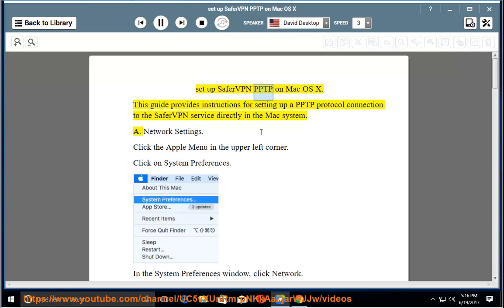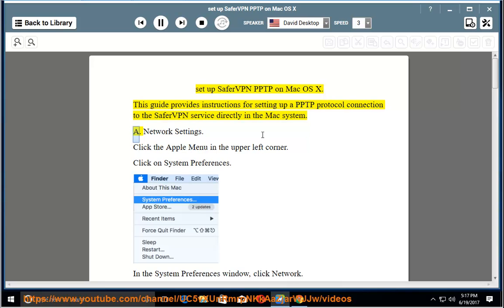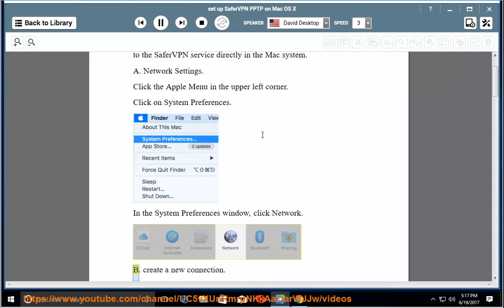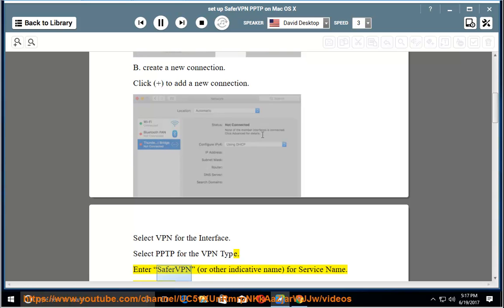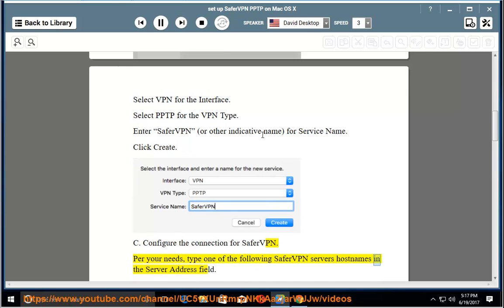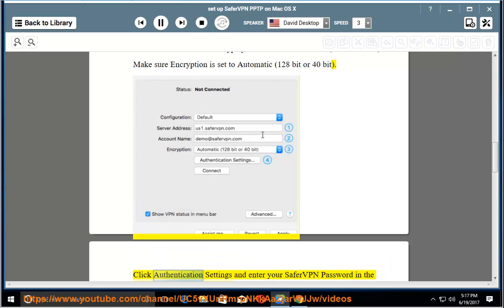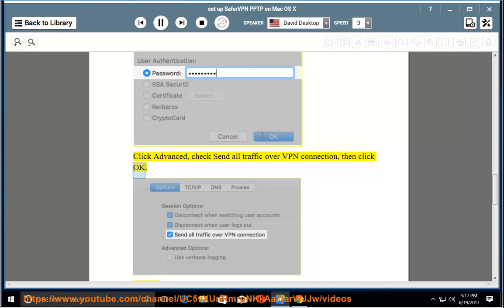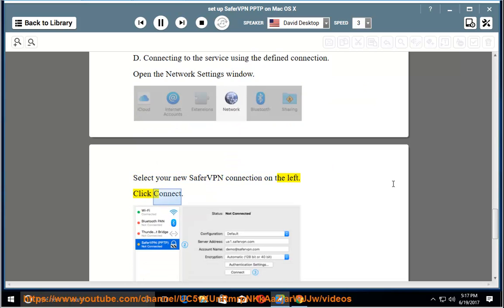Set up SaferVPN PPTP on Mac OS X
Hit and fully set up SaferVPN PPTP on Mac or Windows today! Learn more?

SaferVPN L2TP on Windows 10
SaferVPN PPTP on Windows 7